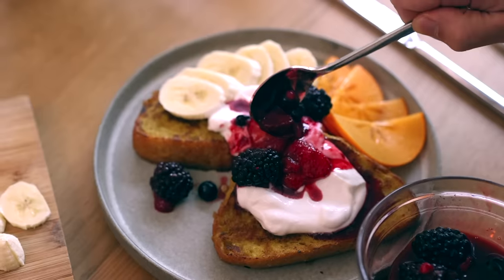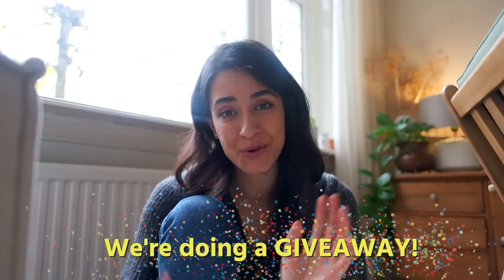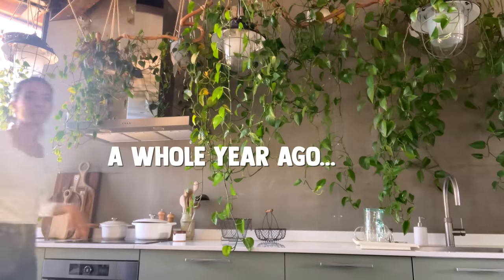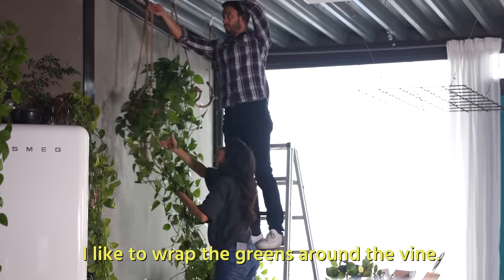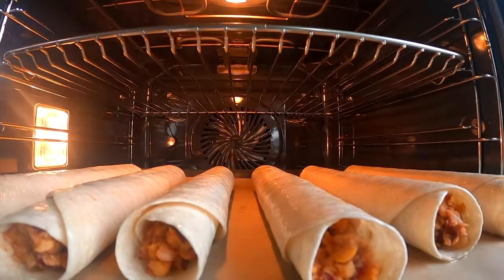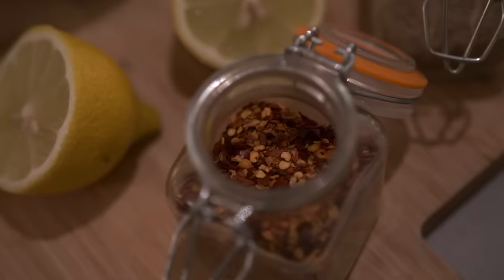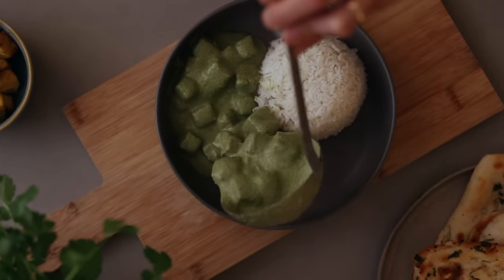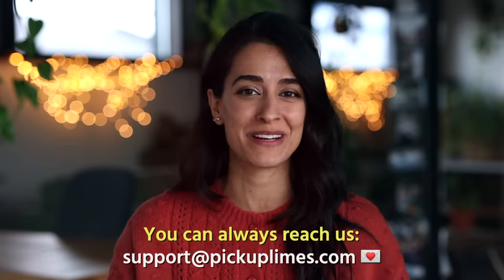Full day of easy home-cooked meals 🎉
📲 Our App is OUT (now also for Android)! Try it 1-week for free

TIMELINE
0:00 Intro
0:41 BIG Announcement!
2:26 French toast
4:03 Kitchen mission
7:15 Flautas
9:53 Palak tofu
13:33 Glow
14:20 GIVEAWAY TIME 🎉

❤ Sadia